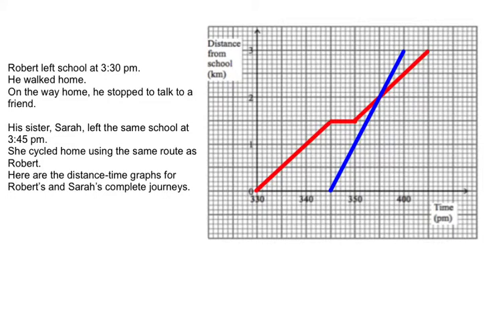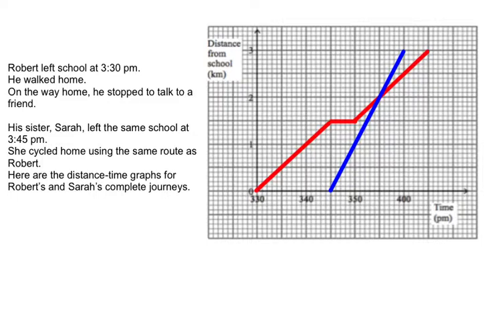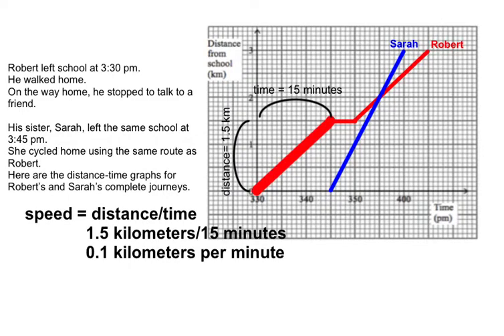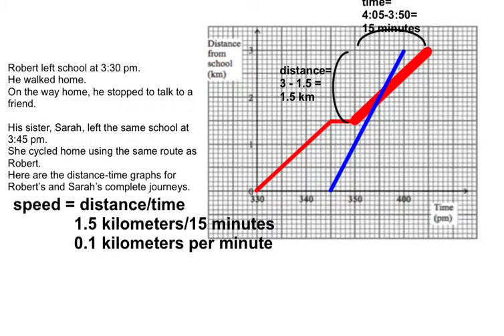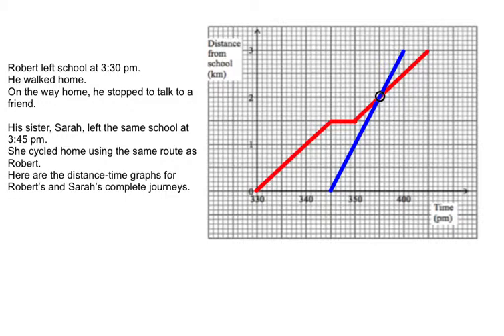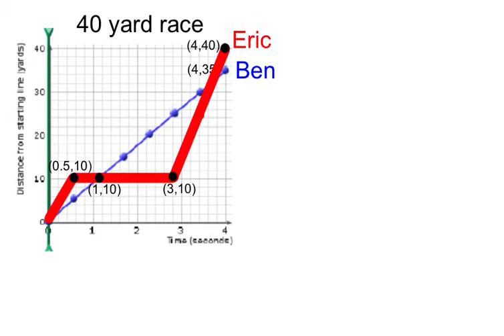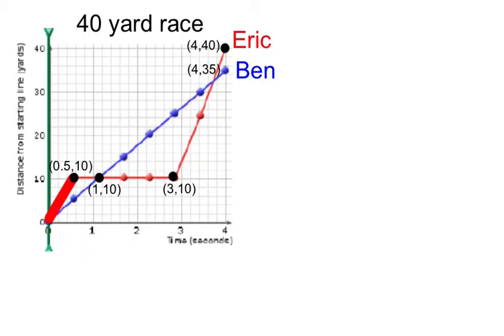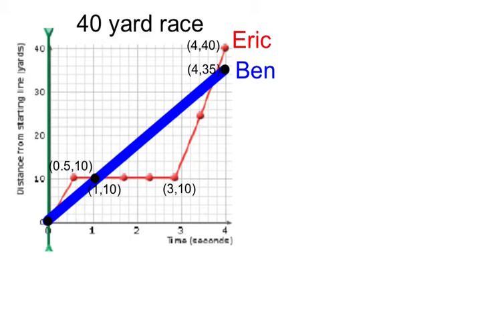Distance-Time Graphs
part 2